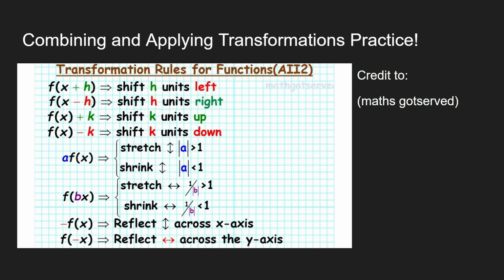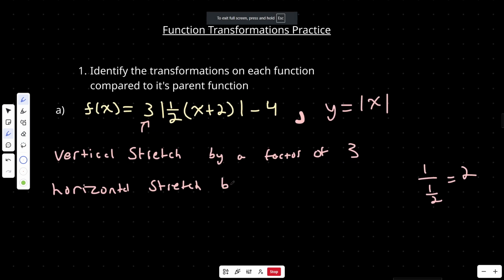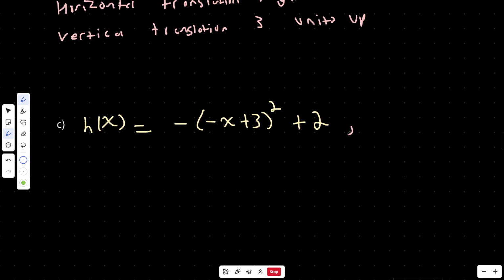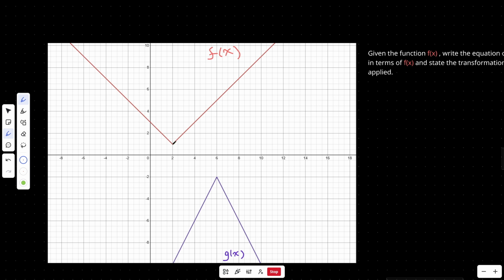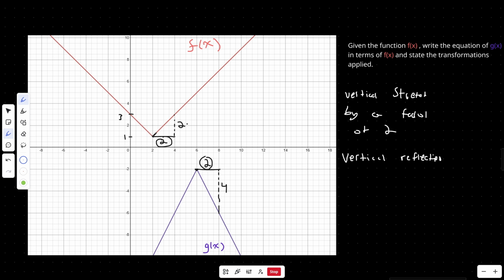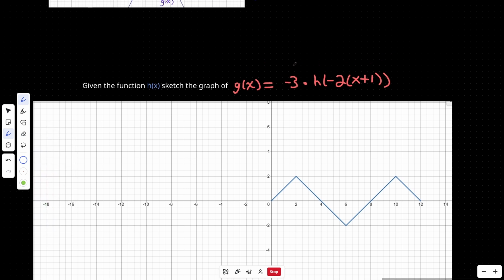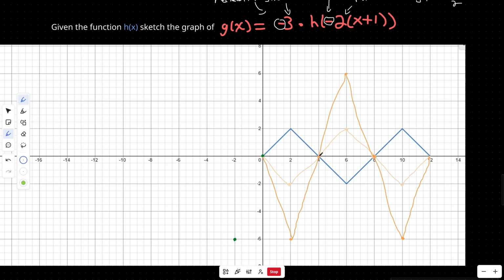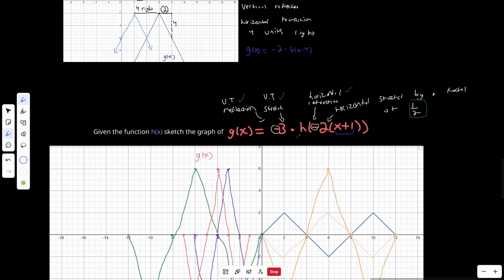Master Function Transformations | Combining Shifts, Reflections & Stretches! (1.25)